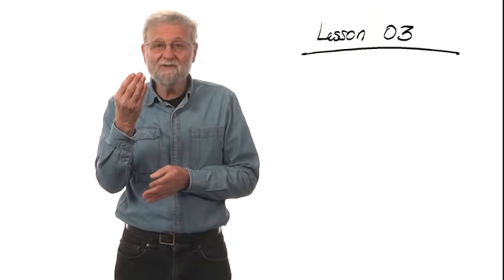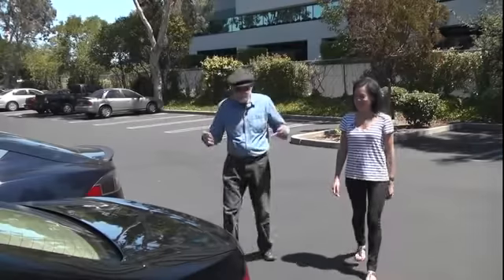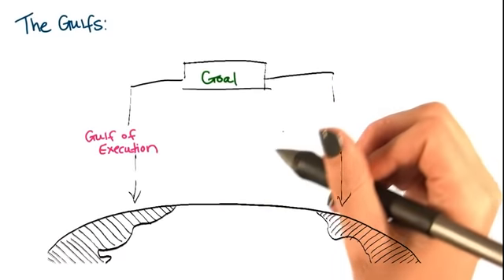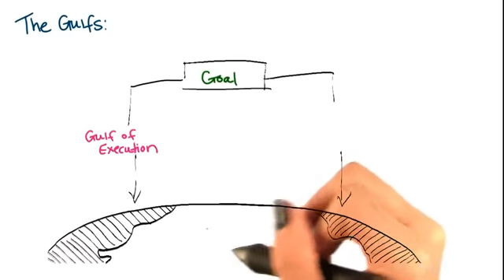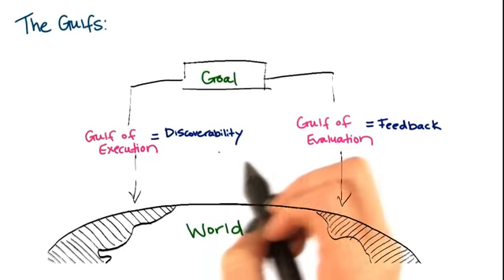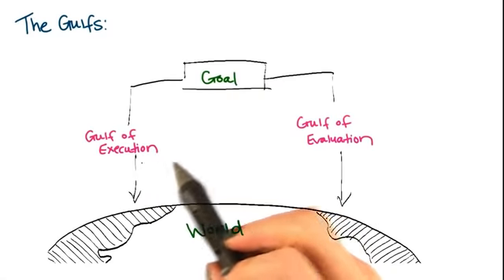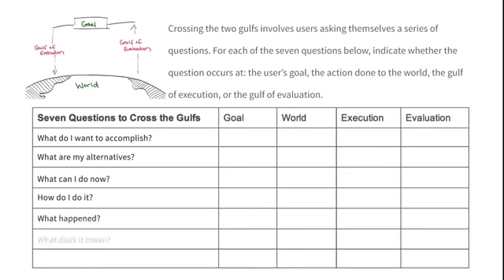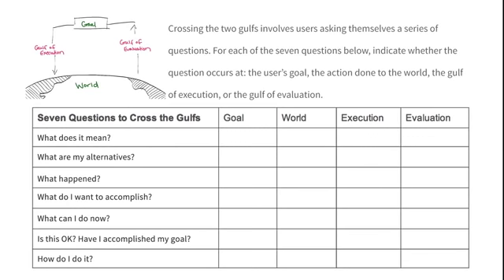hci-wk-04-lec 07-08-reference video